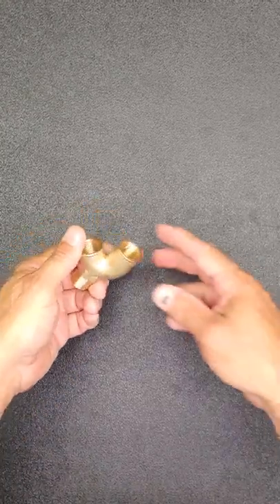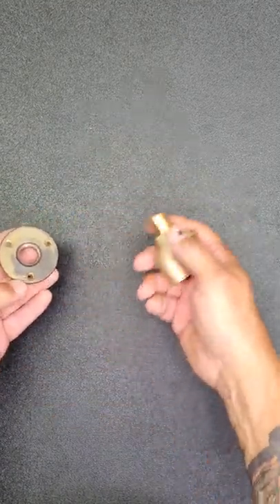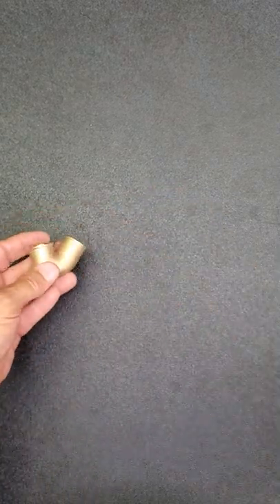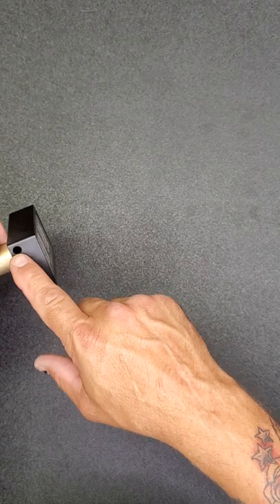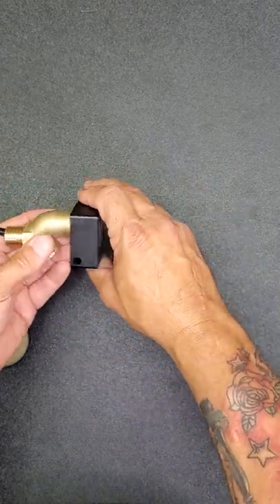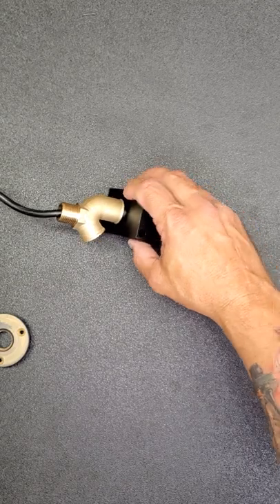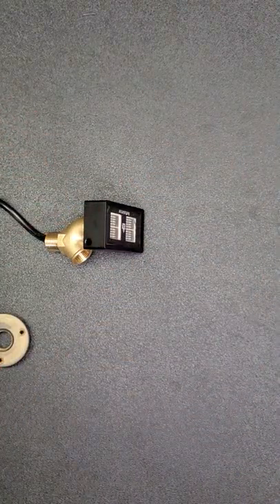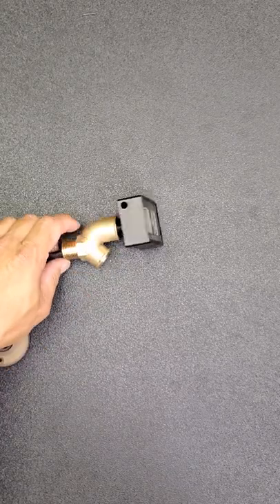split it, boat drain plug adapter.. BoatPlugLight.com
This adapter was designed in house and is made of H59 Naval brass.
It will allow you to install  your LED boat drain plug light and make it permanent, or until you want to remove it and will allow you do drain your boat, without removing anything but the drain plug!